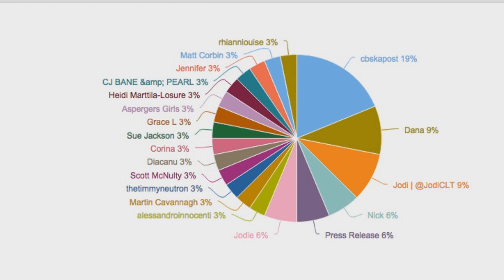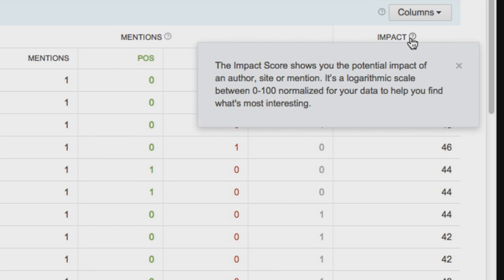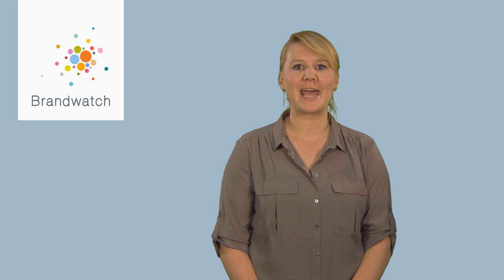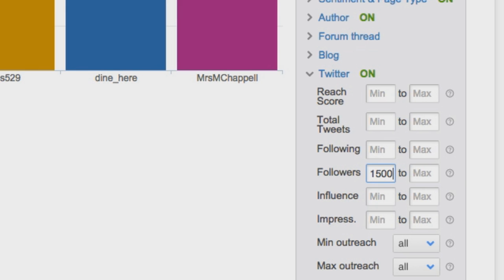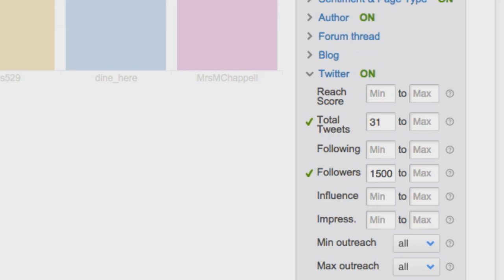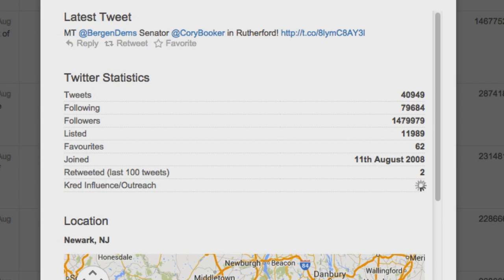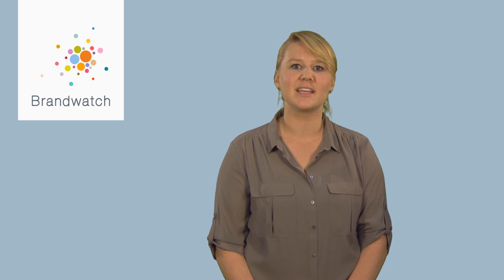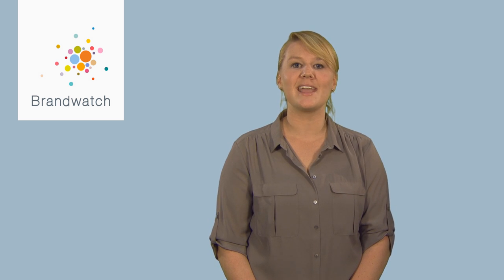How to Find Online Influencers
Influencers. Highly trusted voices with a significant following and impact can be a valuable asset to your business.

This weeks episode will talk you through how to find them using Brandwatch Analytics.

Learn more by reading our brandwatchtips blog

Brandwatch is powerful social media monitoring, analytics and intelligence tool. Grow your presence, track your influence and understand your audience.